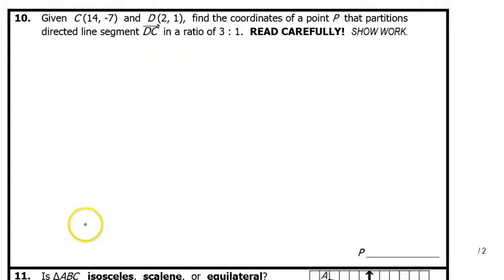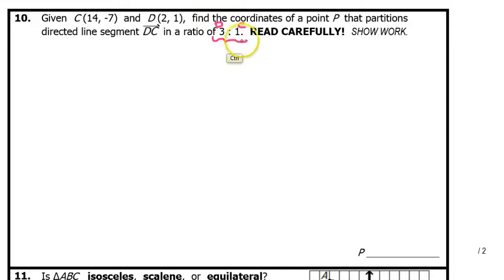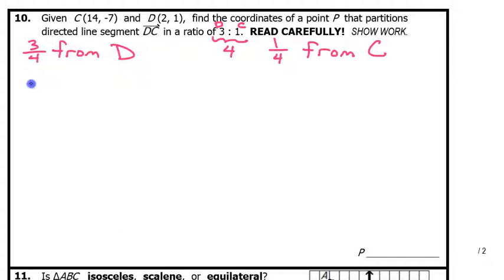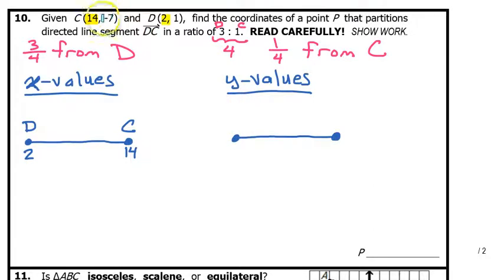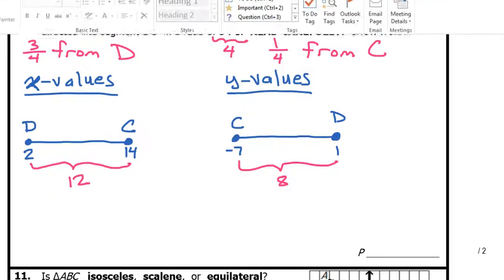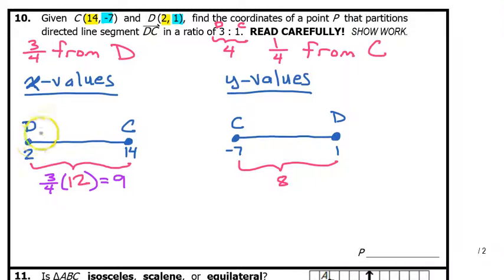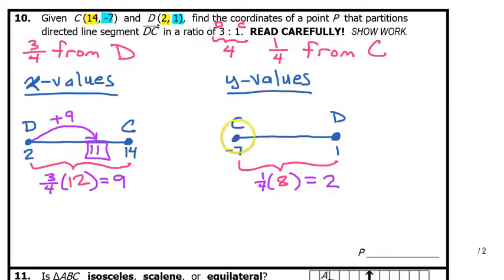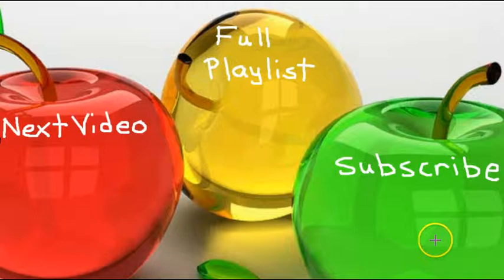Test A (10) How to Partition a Directed Line Segment at a Given Ratio